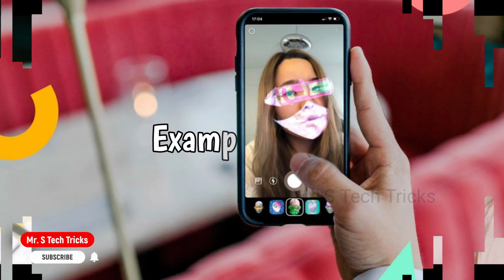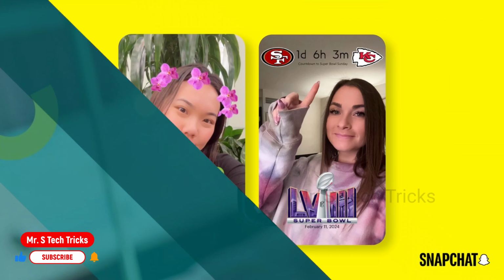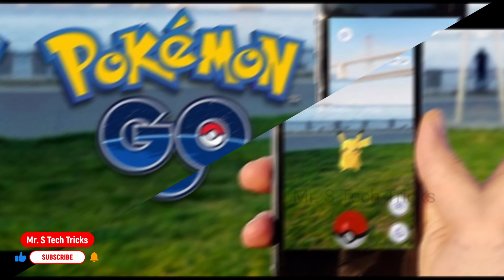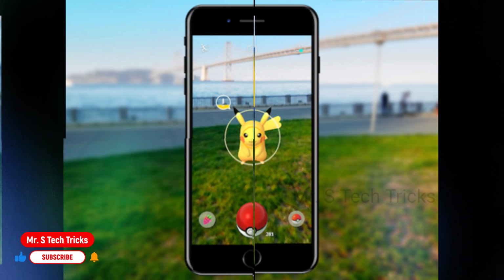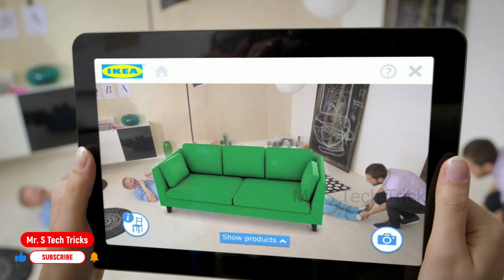AR Technology Explained | Augmented Reality in the Real World | Mr. S Tech Tricks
In this video, we will explain Augmented Reality (AR) in the simplest way with real-life examples. You’ll learn what AR is, how it works, and where it is used in our daily life.

What is Augmented Reality (AR)?

How does AR work?

Real life AR examples (Snapchat, Pokémon GO, IKEA, Amazon, etc.)

AR in Gaming, Shopping, Education, Medical, and Industry

Why AR is important for the future

👉 By the end of this video, you’ll have a clear understanding of AR technology.